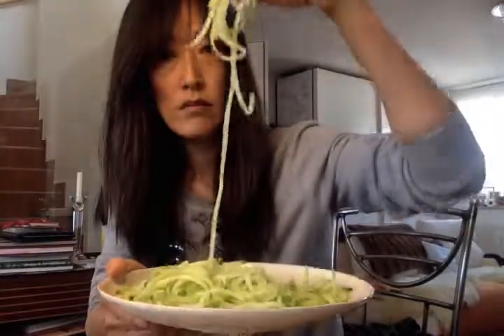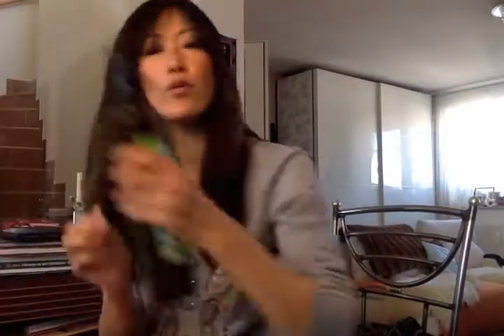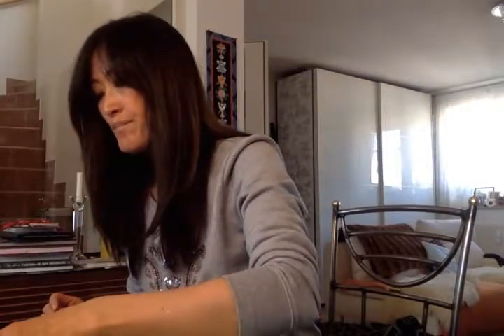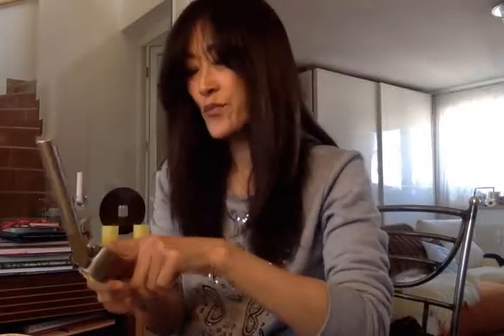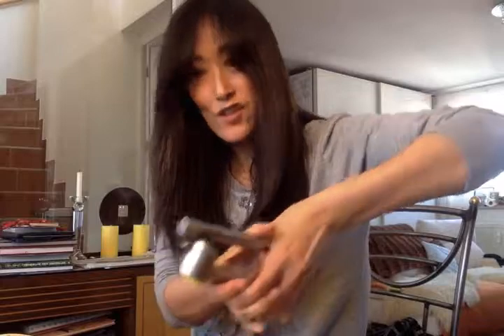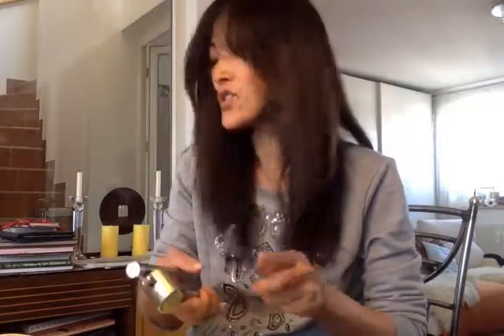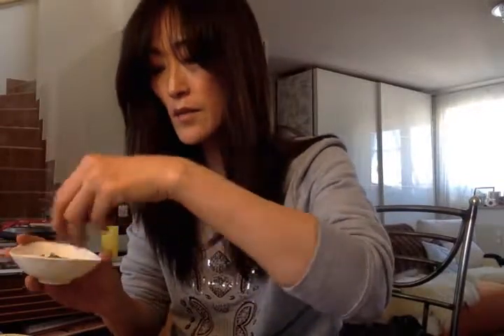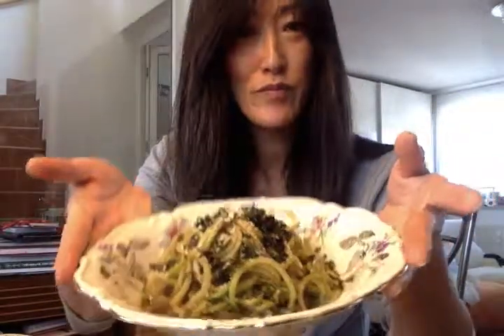Fantastic for your skin ladies! Asian raw "noodle" ginger and seaweed salad.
Seaweed and cucumber are amazing foods for your skin, inner and outer! Asian women's beauty secrets. Keeps your skin supple and nourished. This is one of my favorite foods to eat. It's clean, healthy and hydrating.
onedelciousyou.blogspot.de